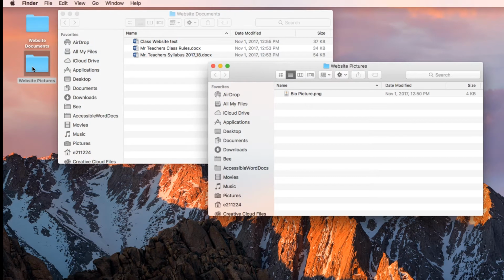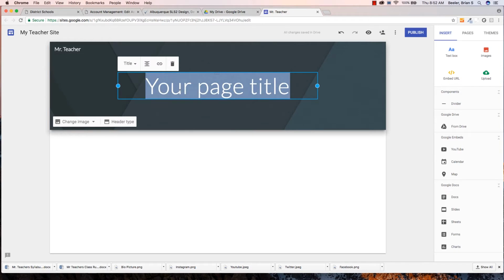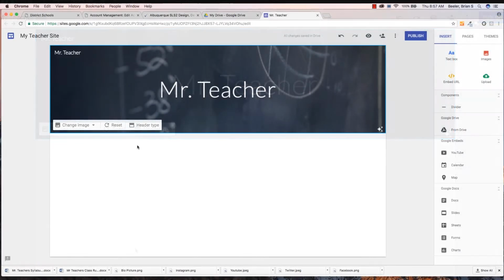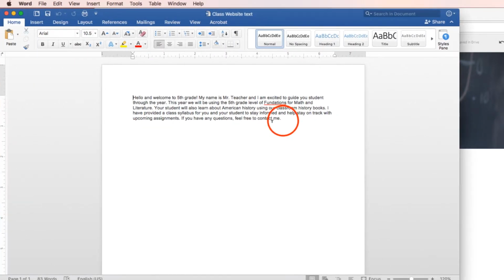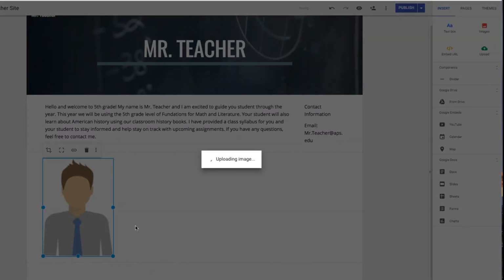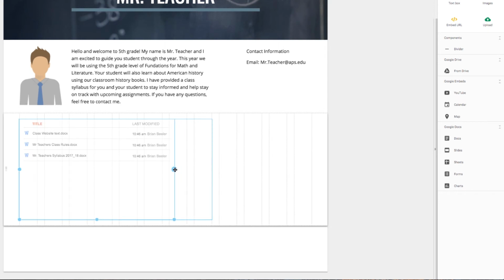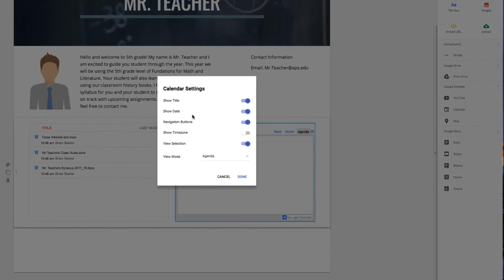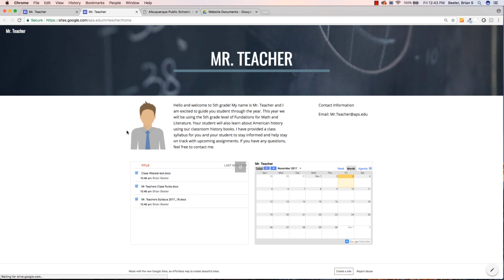Create A Basic Google Site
This tutorial will guide you through setting up a basic teacher page in Google Sites to include a bio and picture, a documents folder and a calendar.